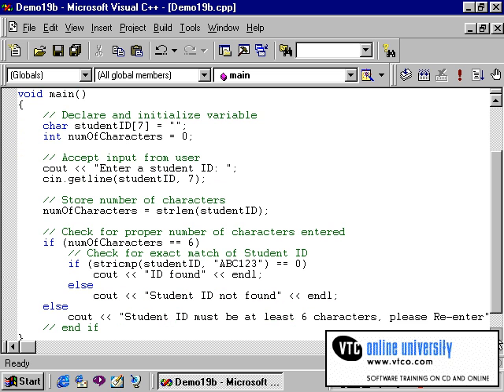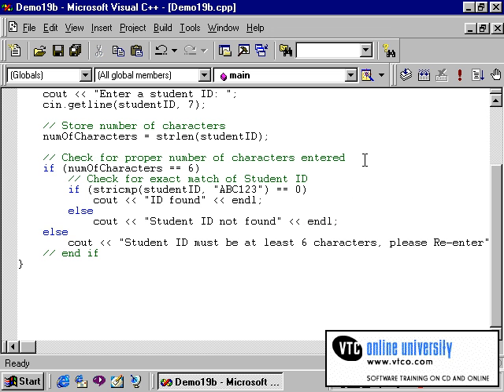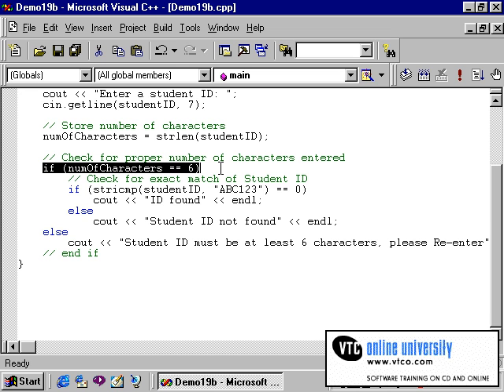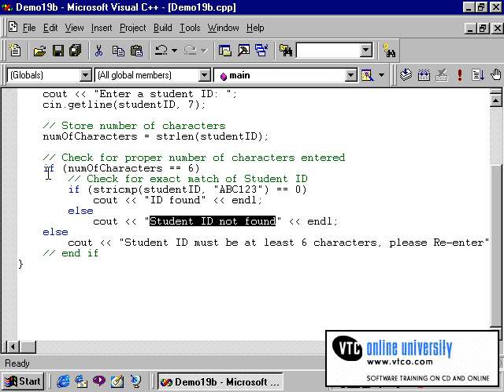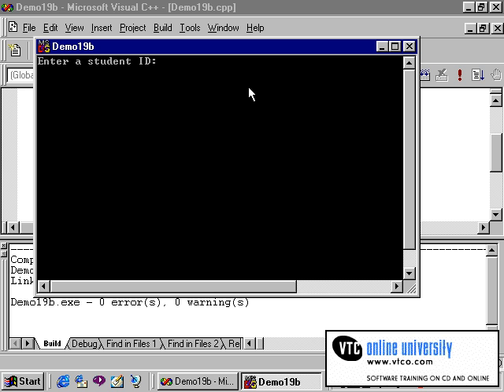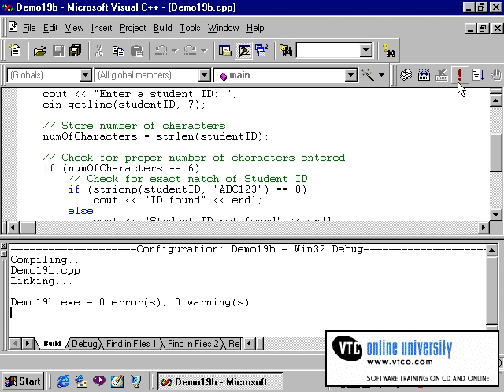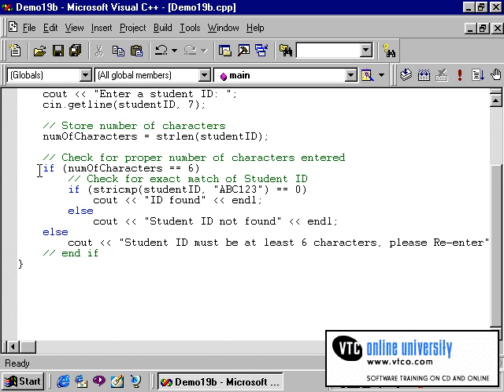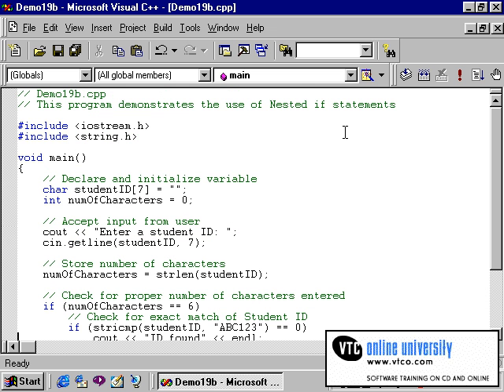Beginning C++ Programming: Lesson 35